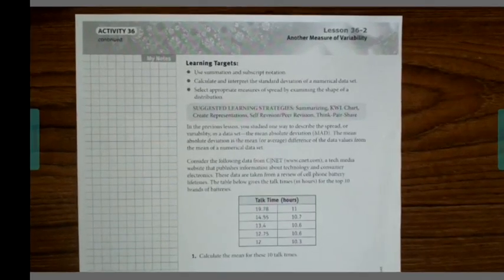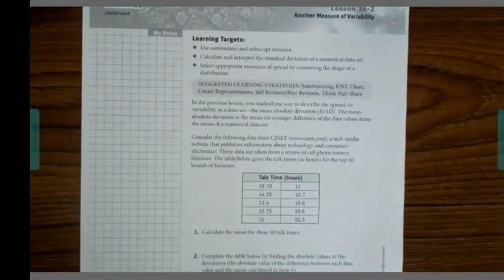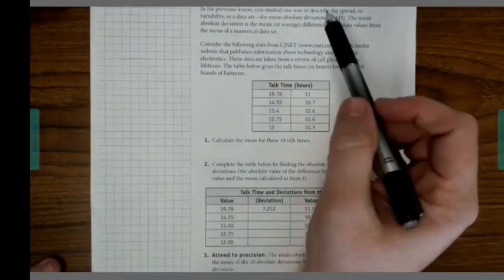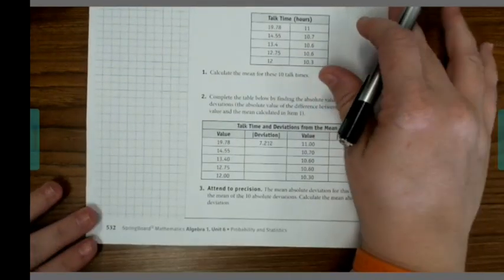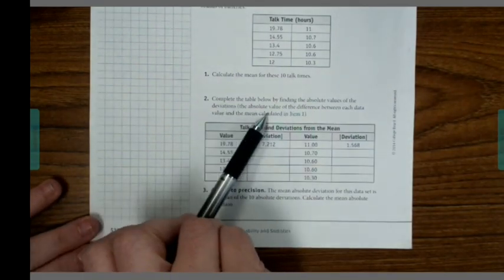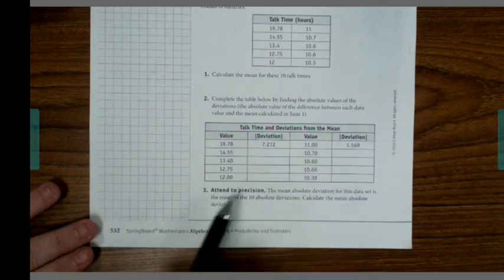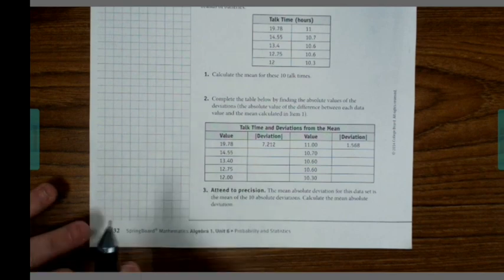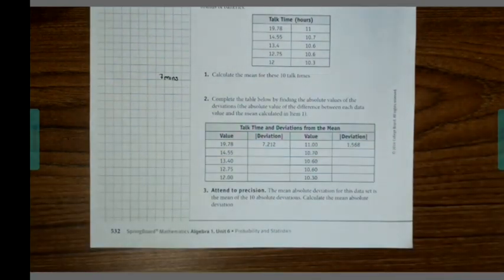GeoA Lesson 36-2 Section 1